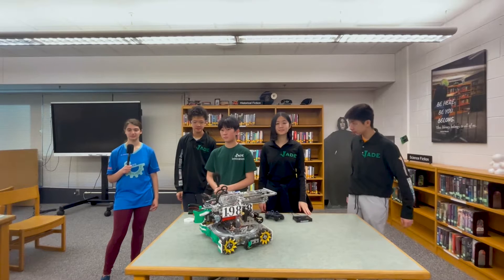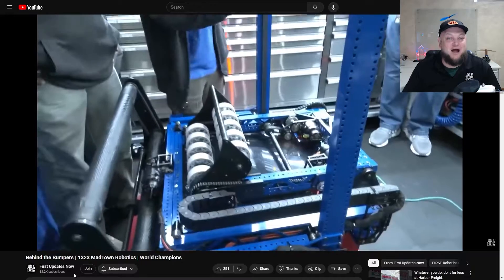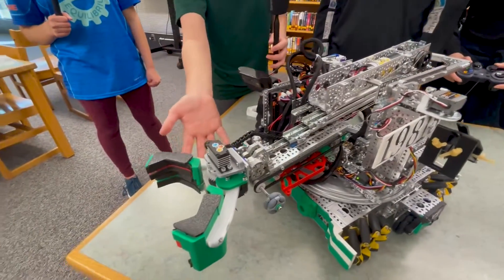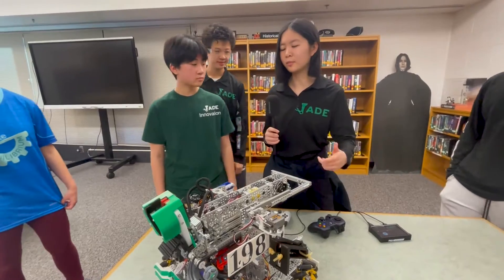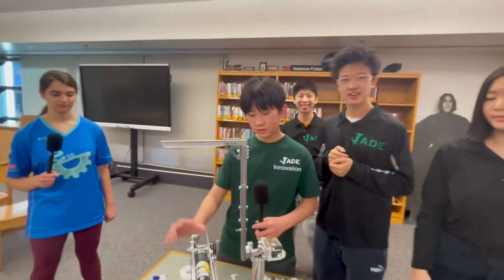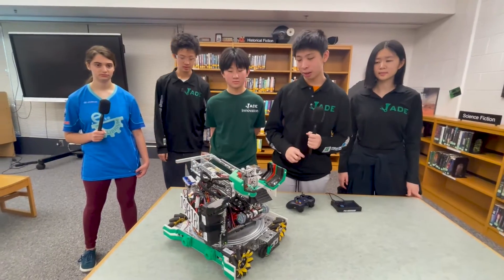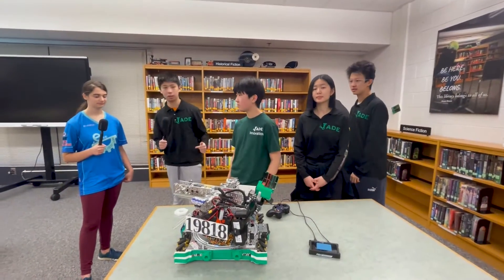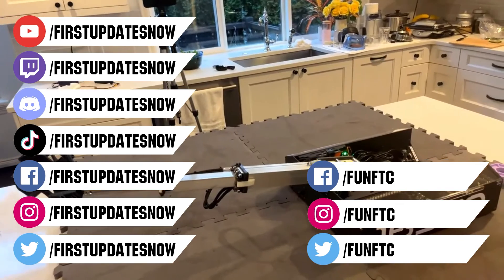Behind the Bot | 19818 Jade Innovations | Chesapeake Champs Winners | CENTERSTAGE Robot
Winning alliance captain at the Chesapeake Championship, 19818 has an incredible CENTERSTAGE robot! Learn about their turret, claw, and more on Behind the Bot!